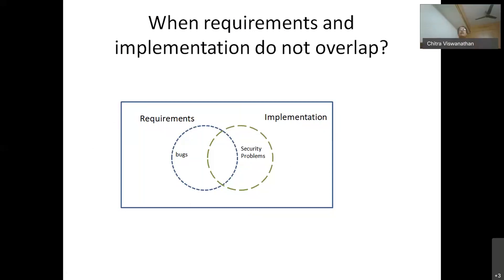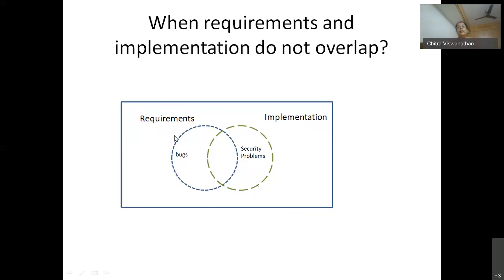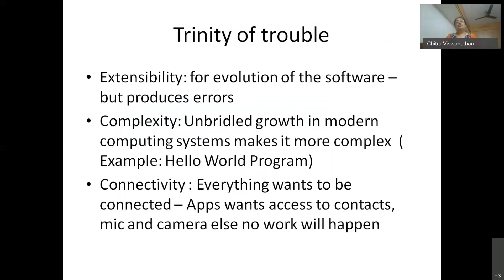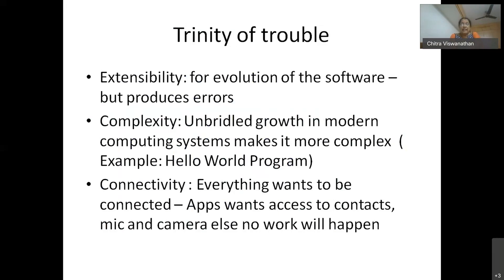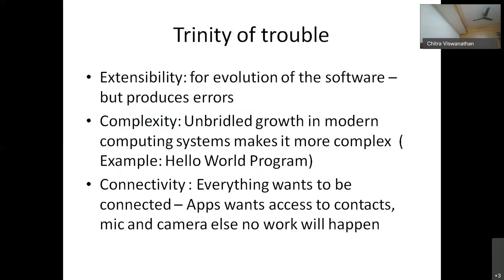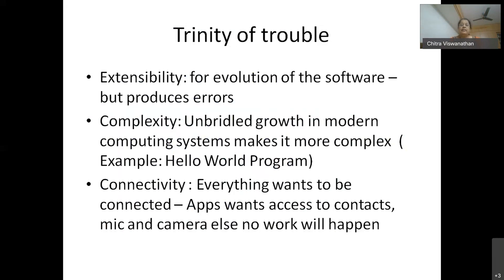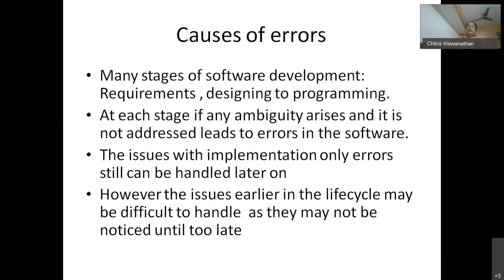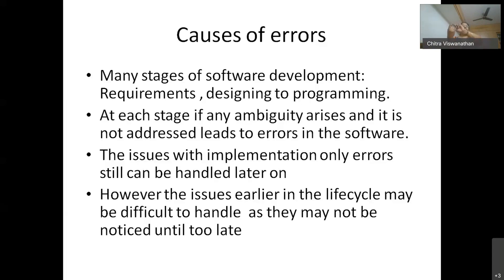IEEE WIE DRDO Webinar series Session 1 by Chitra Viswanathan, Scientist, CAIR, DRDO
IEEE WIE Bangalore section presents a webinar series in collaboration with DRDO - In this session we have Ms.Chitra Viswanathan, Scientist - Centre for Artificial Intelligence and Robotics(CAIR) DRDO, sharing insights on How errors creep into Software.